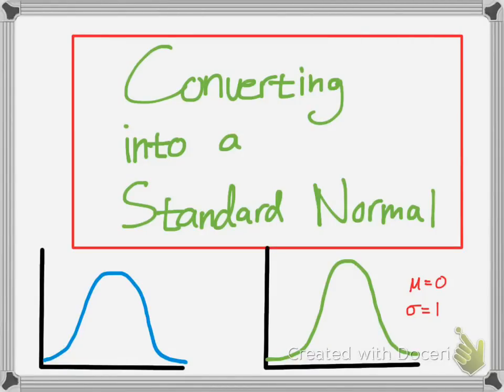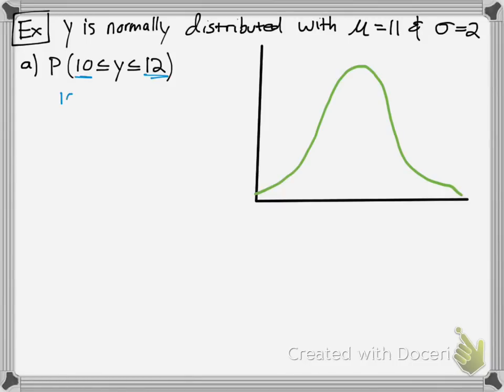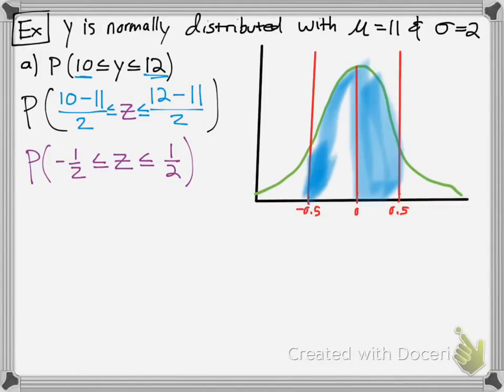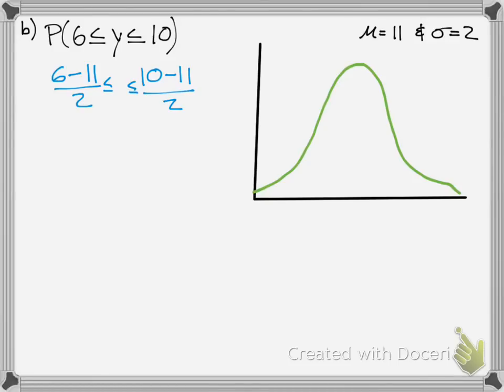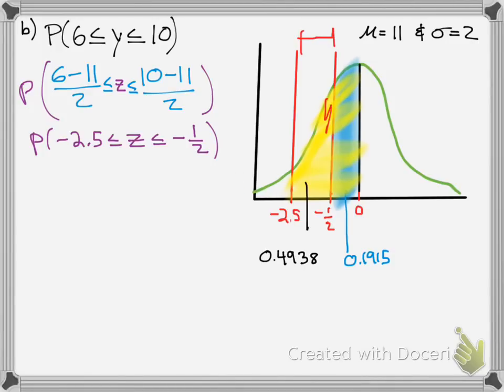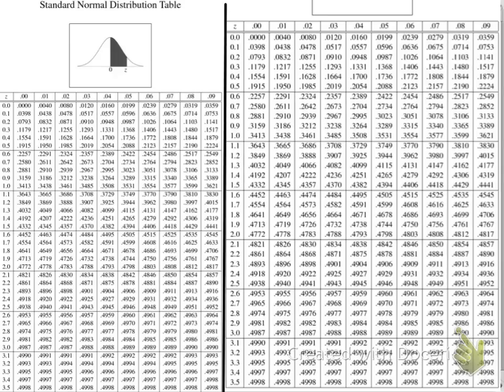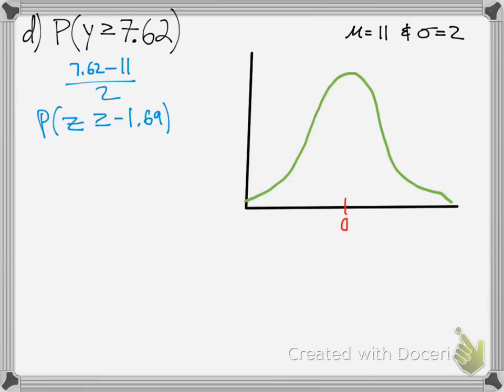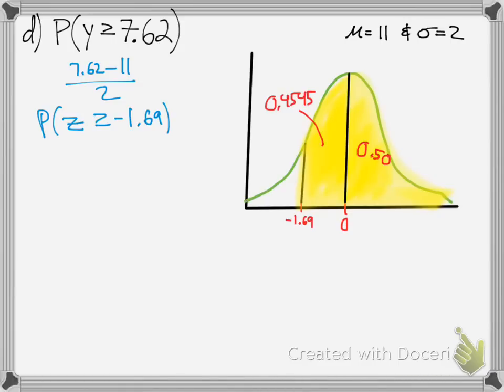Converting to the Standard Normal Distribution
Converting to the standard normal distribution and practice problems